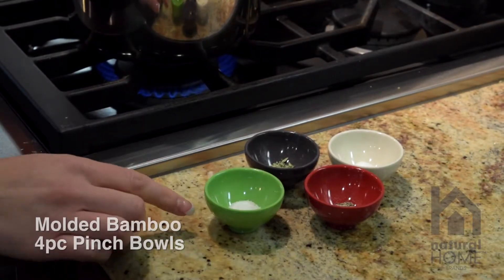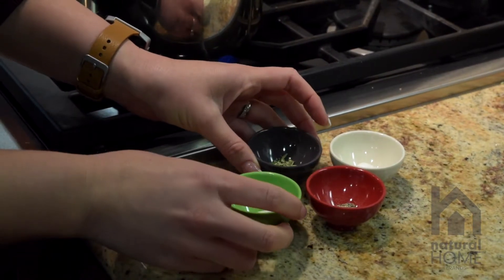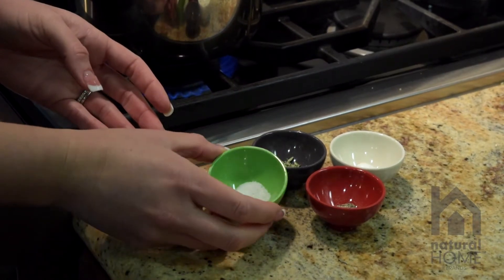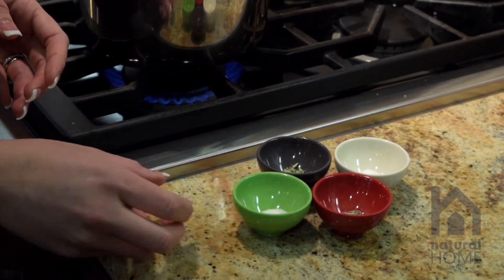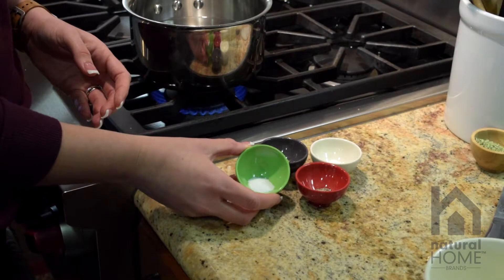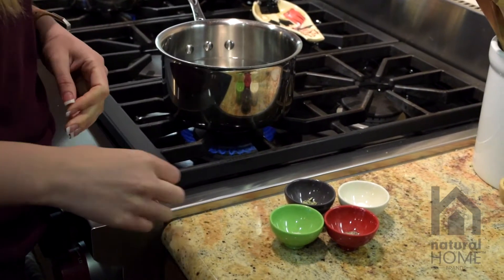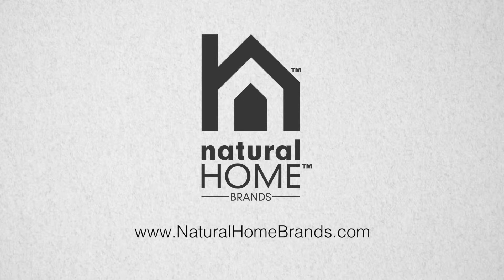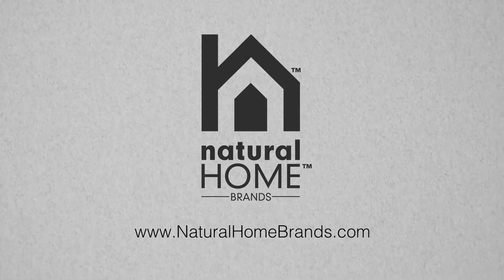Molded Bamboo® Pinch Bowls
Natural Home Molded Bamboo®  Pinch Bowls can be used to measure, stage, pinch and pour ingredients. Conveniently serves sauces, dips and salsa as well! These bowls are made out of durable molded bamboo providing you with a chemical free cooking and baking experience. Sleek, stackable, and space-saving, use Molded Bamboo® pinch bowls to help you get more organized in the kitchen.